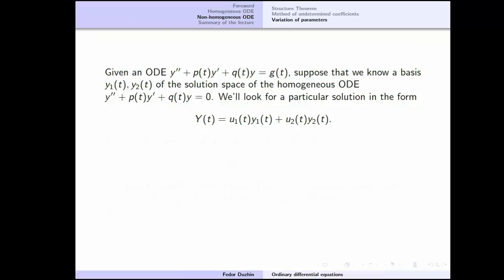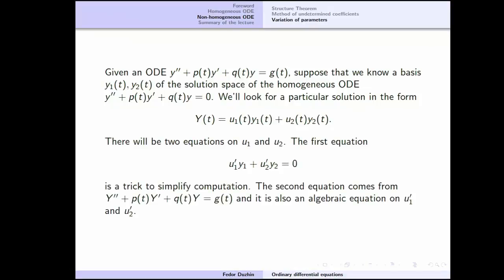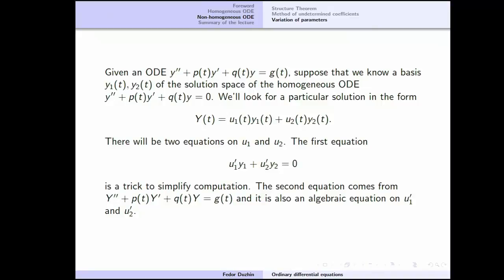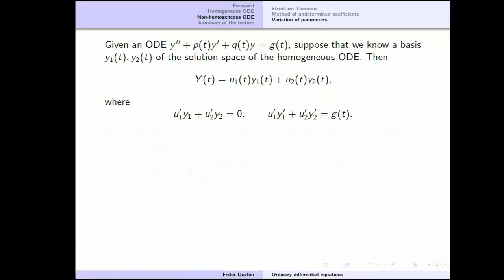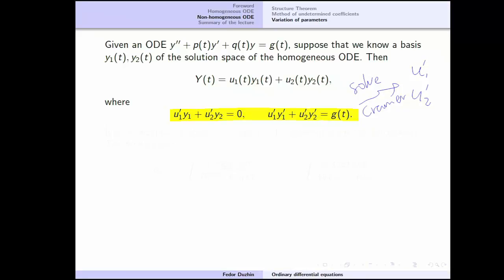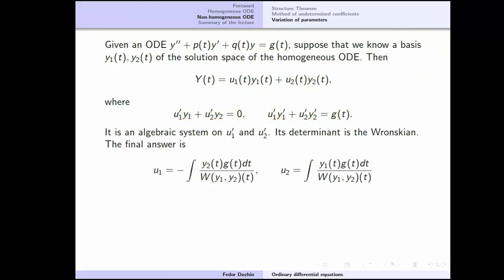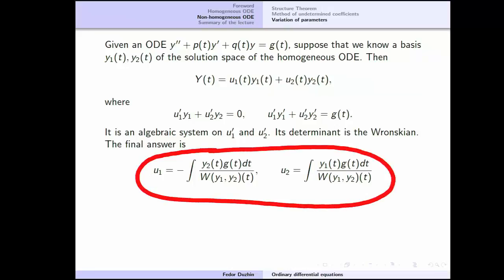ode week6 part07